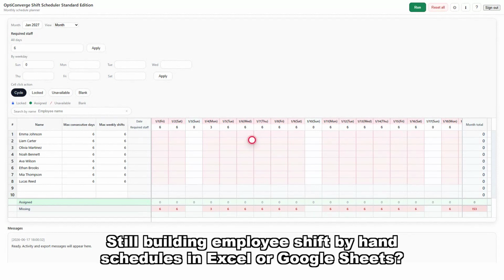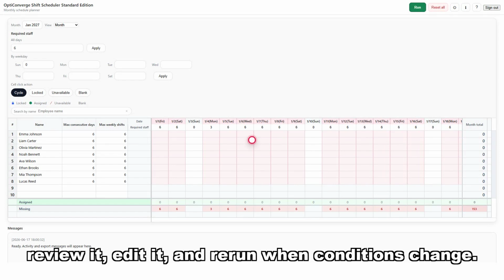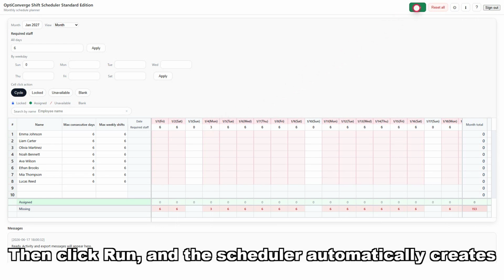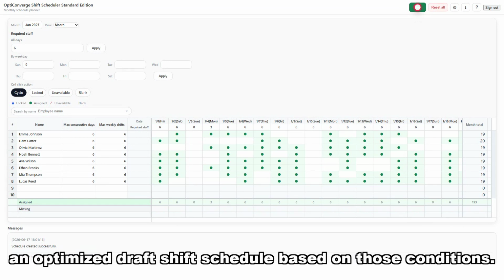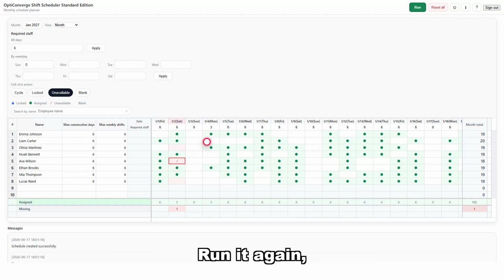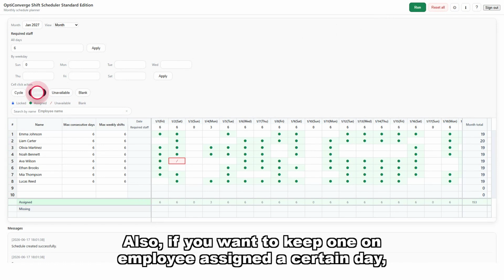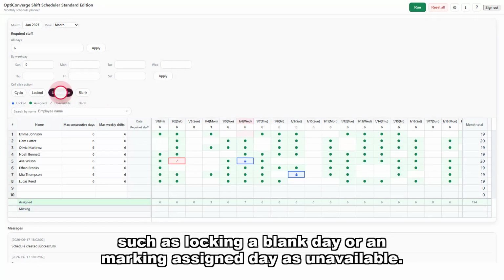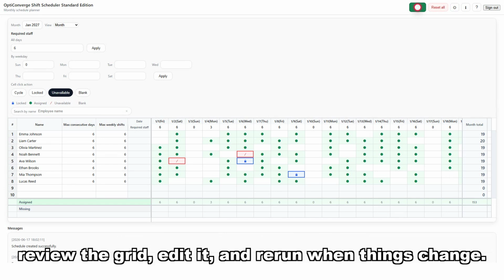How to Reduce Manual Shift Scheduling Work with an Excel Like Scheduler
Stop wasting days manually built shift schedules in Excel! In this video, we walk through a practical employee shift scheduling workflow using OptiConverge Shift Scheduler Standard Edition—the ultimate Excel-like scheduler designed specifically for small business owners, store managers, and team leads to generate optimized monthly staff schedules in seconds.

If you are tired of tracking required staffing, dealing with unavailable days, or handling last-minute manual edits, this smart grid-based tool will automate your first draft while keeping you in full control.

What you’ll learn in this tutorial:
- Streamlining your employee shift scheduling workflow without heavy software
- Setting required staff by weekday and specific dates automatically
- Generating an optimized draft shift schedule in just one click
- Managing staff preferences by marking employees as Unavailable
- Keeping fixed assignments safe during reruns with the Locked feature
- Best practices for quick manual edits when team conditions change

※ OptiConverge Shift Scheduler Standard Edition is designed for human-in-control scheduling. It helps create an optimized draft schedule, allowing the shift planner to review and edit results before sharing with the team.